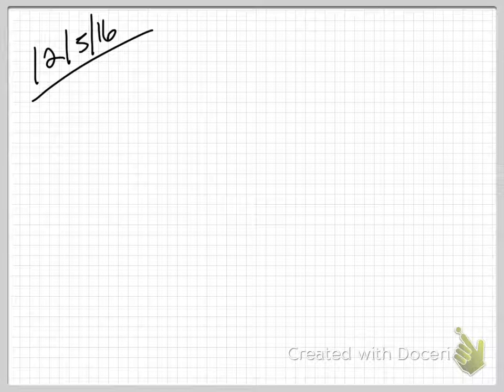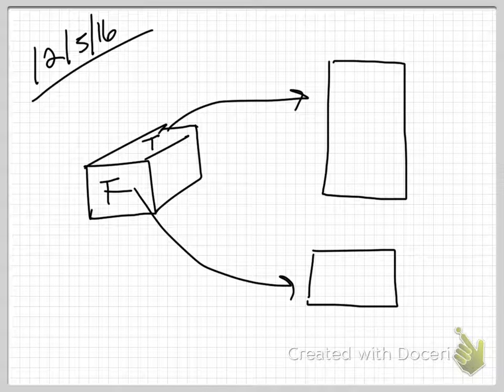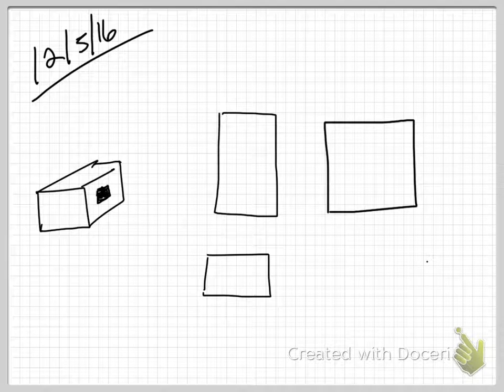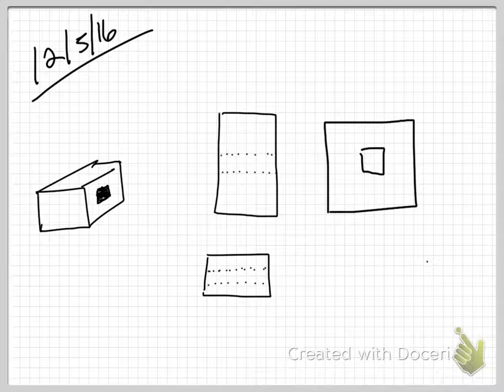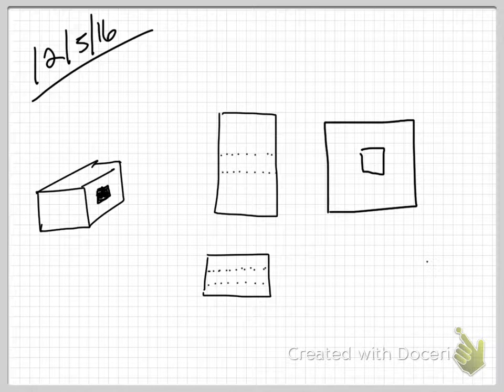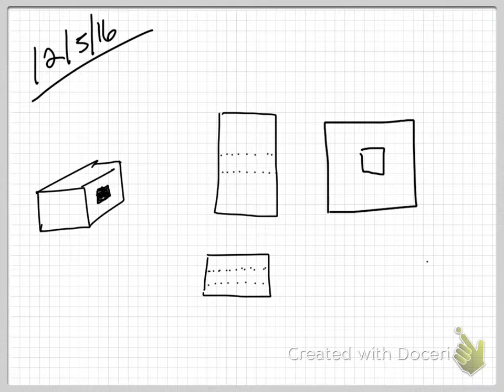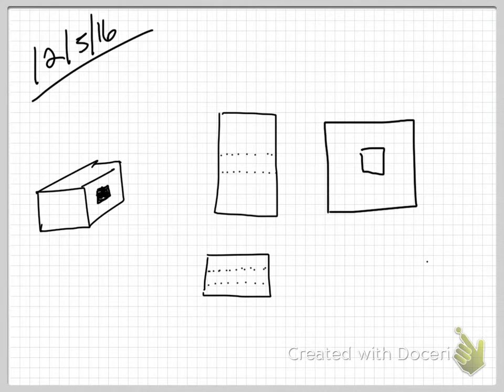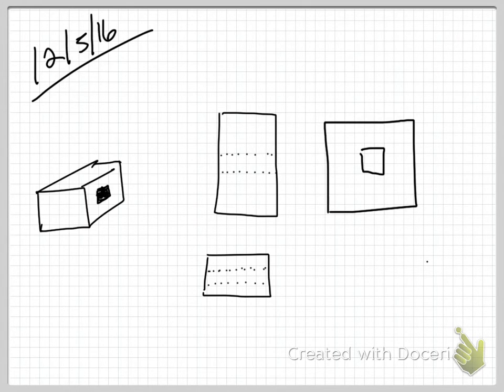physics 12-5 top front right side